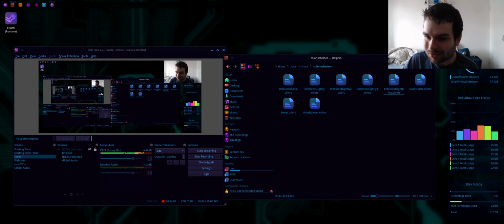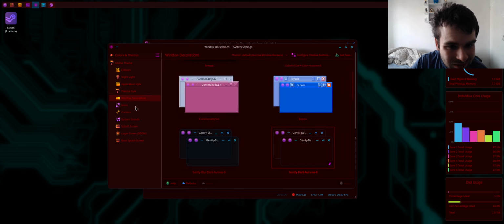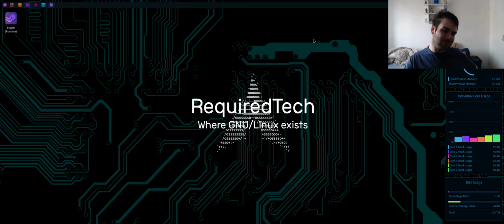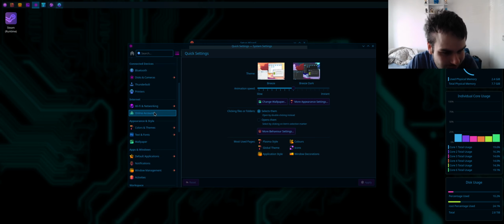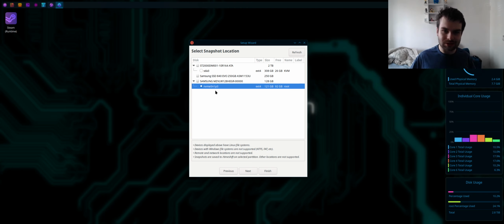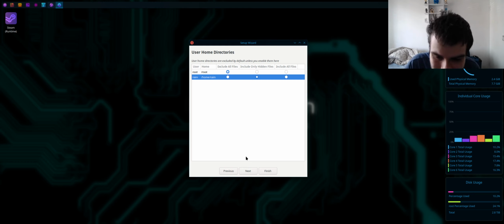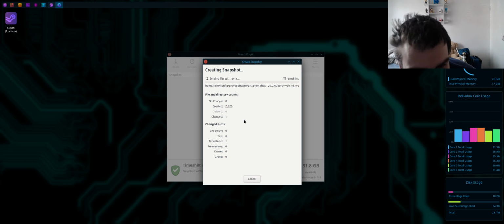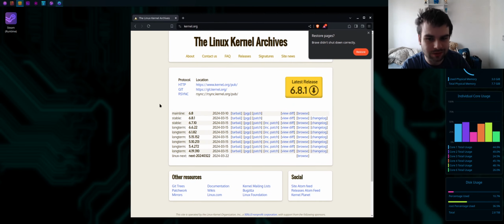Adventures in Arch - Season 2 Ep 10 - Timeshift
(Sorry for no intro and thumbnail, decided to use Arch Linux as my main system and dual booting windows in case of anti-cheats)

In this episode, I attempted to install timeshift to backup my linux install, in case a rouge package messes up my system, I also installed Yakuake to have a drop down terminal instead of piggybacking and using konsole all the time for terminal shell commands

Adventures in Arch Linux is a series originally made by Philip Adams that lets you experience me going from a minimal Arch Linux installation to a bloated installation full of software with heaps of desktop customizations and well... Everything! Everything you see is unscripted, unplanned and uncut (maybe some but whatever). This means that every failure, success and reaction I make throughout the journey will be on camera and on my capture card and captured within each episode. I will be taking suggestions in each video or live stream of what software I should add to Arch Linux and try out on camera so you can see my unacted first impressions of all available software for Arch Linux.